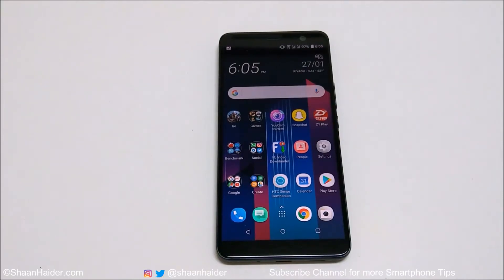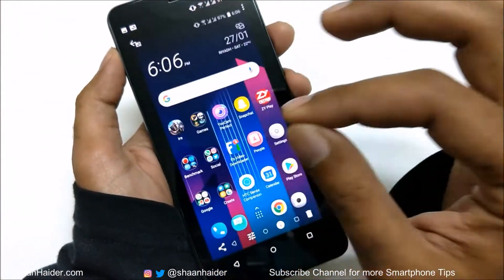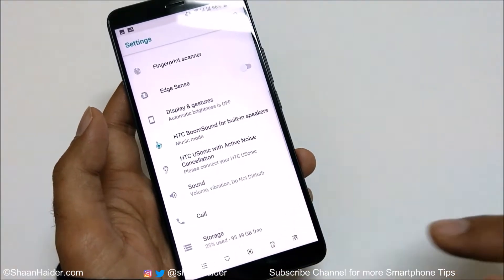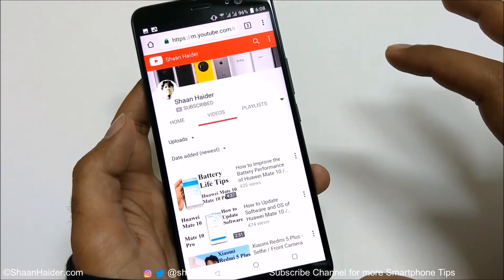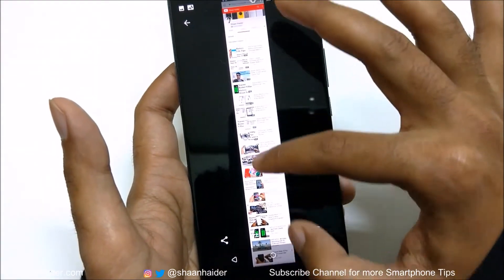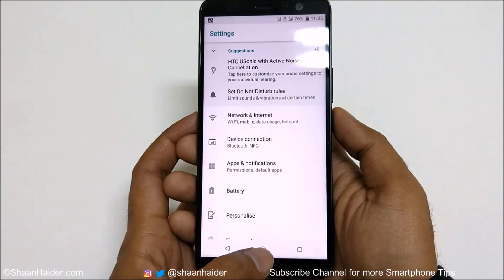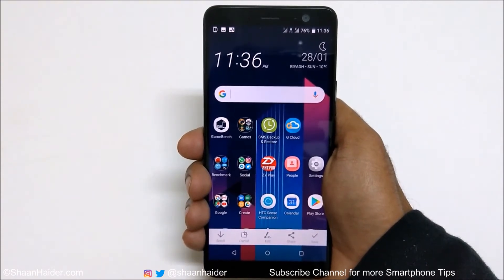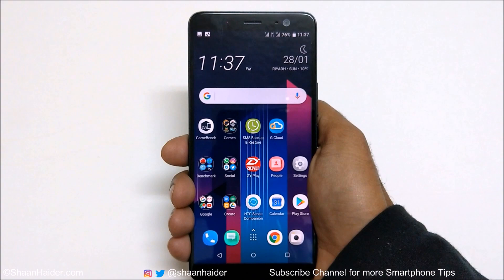HTC U11+ : How To Take Screenshot ( Six Methods )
How to take screenshots on HTC U11+ smartphone in six different ways.